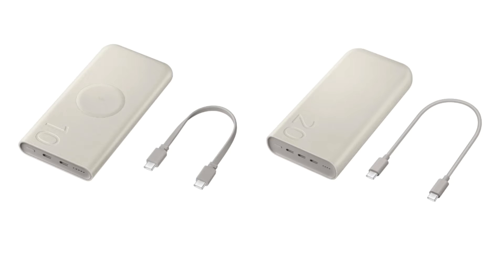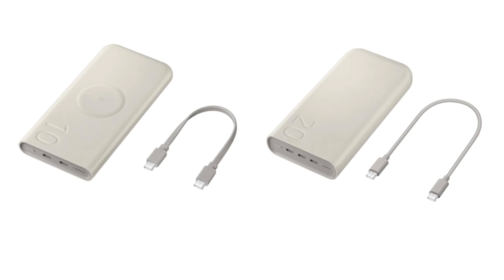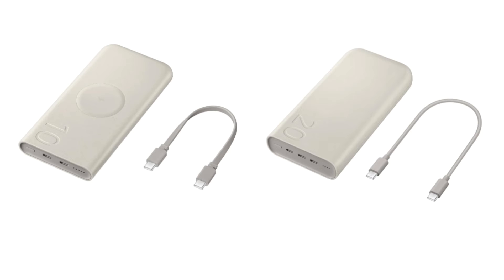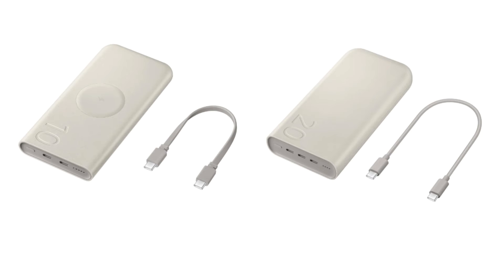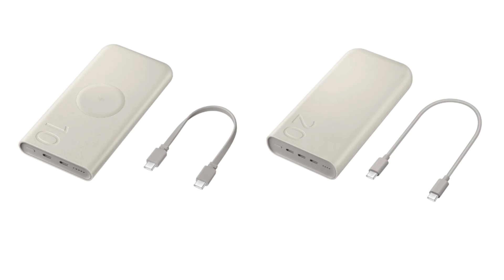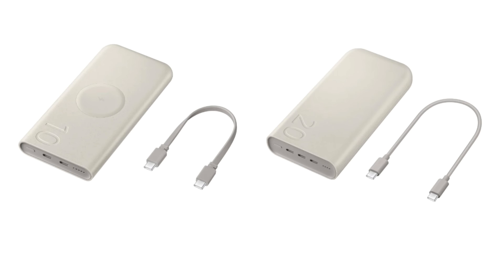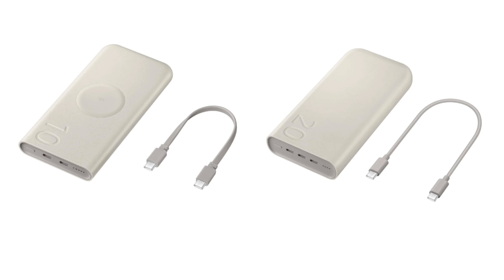Samsung unveils two new Power Banks with up to 20,000mAh capacity & 45W fast charging.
Samsung Electronics has officially unveiled two new power banks in its home market of South Korea. The two new portable power banks offer different charging speeds and battery capacities.